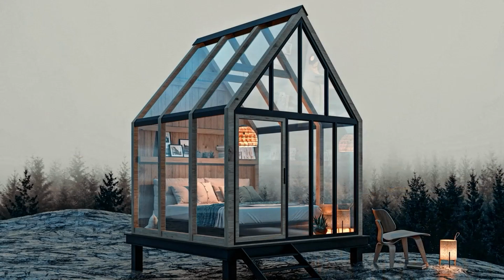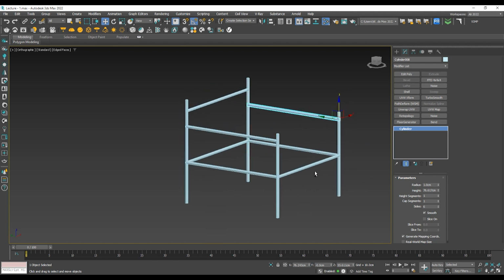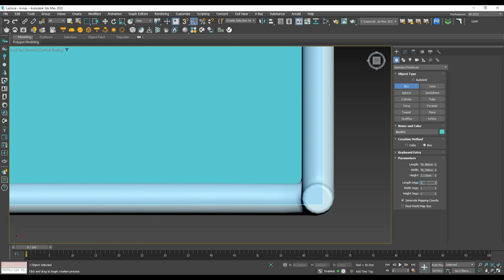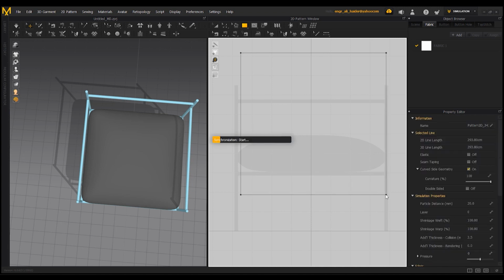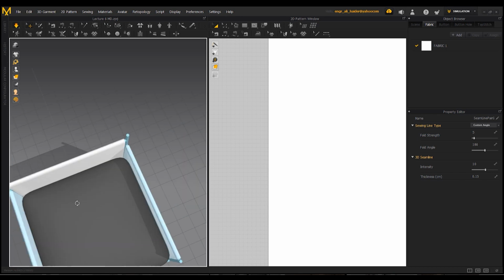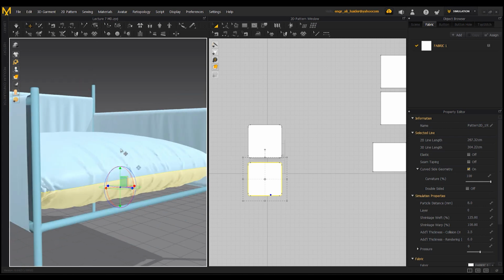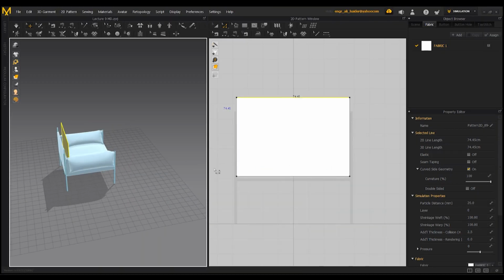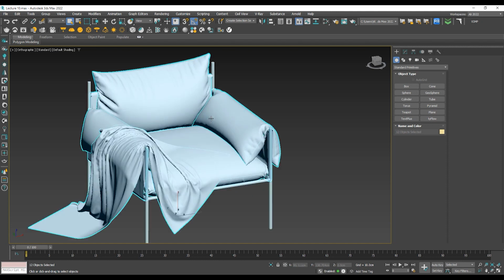Tutorial 3Ds Max and Marvelous Designer Armchair Modeling Create Realistic Fabric Designs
Welcome to my tutorial on how to model an armchair using 3Ds Max and Marvelous Designer! In this video, I will guide you through the process of creating a realistic armchair from scratch, combining the power of these two amazing software.

We will begin by laying the foundation in 3Ds Max, where we'll set up the basic structure and shape of the armchair. I'll demonstrate various modeling techniques, including extruding, scaling, and manipulating vertices, to achieve the desired form. You'll learn how to add details such as armrests, legs, and backrests, ensuring a visually appealing and functional design.

Once we have the structure in place, we will transition to Marvelous Designer, where the magic happens with fabric simulation. I'll show you how to import the armchair model into Marvelous Designer and drape realistic fabric over it. You'll discover how to adjust the fabric's properties, such as thickness, elasticity, and collision, to achieve a natural and believable look.

Throughout the tutorial, I will provide useful tips and tricks to optimize your workflow and enhance the overall quality of your armchair model. Whether you're a beginner or an experienced 3D artist, this tutorial will equip you with the skills necessary to create stunning armchair designs using 3Ds Max and Marvelous Designer.